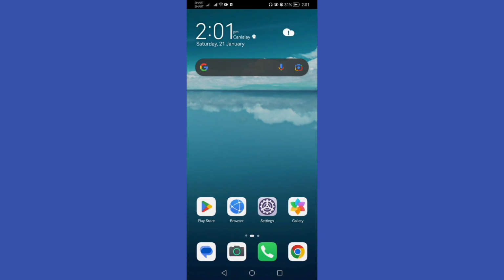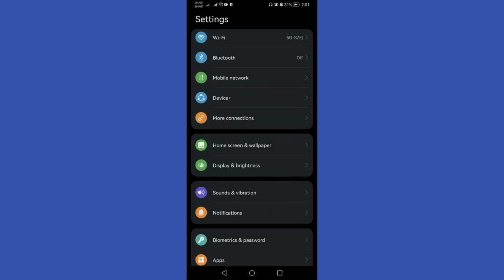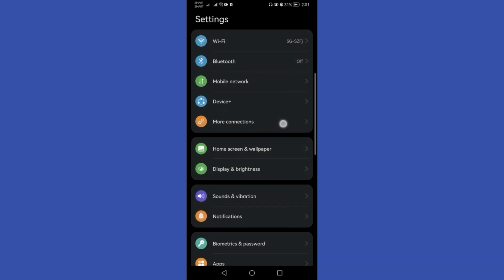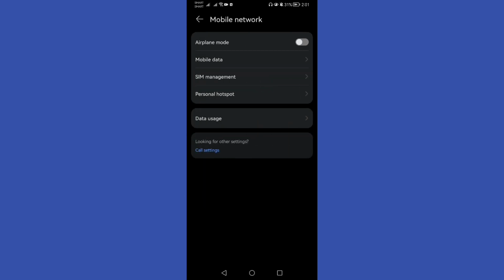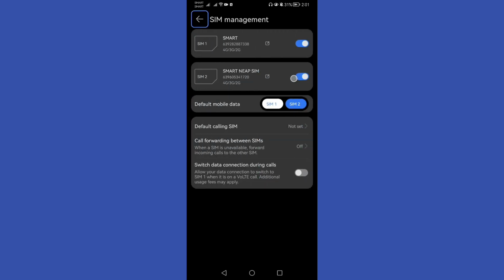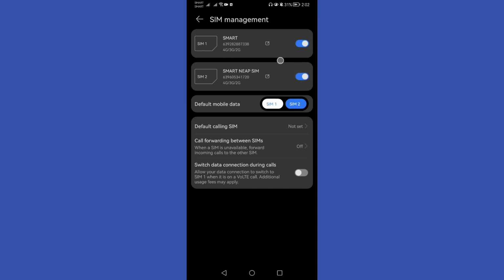How To Fix We Cannot Send A Text Message To This Phone Number On Twitter [Solved]